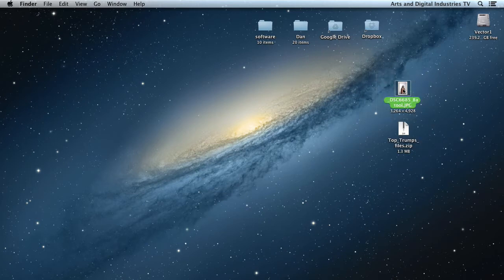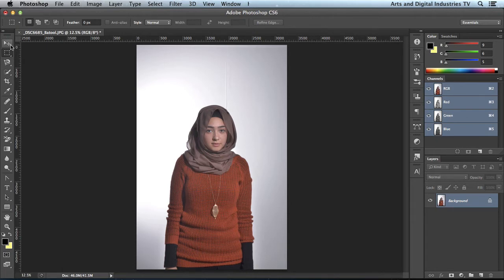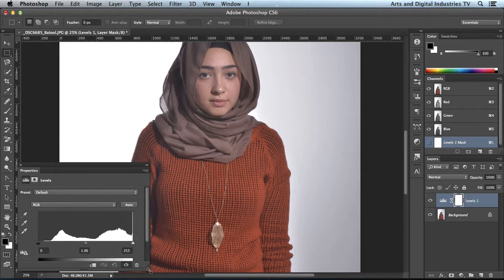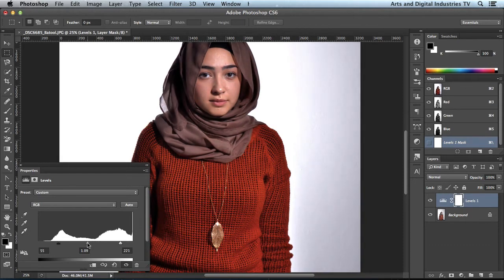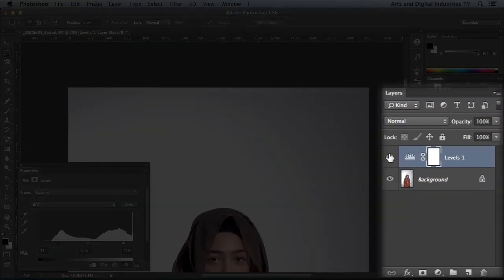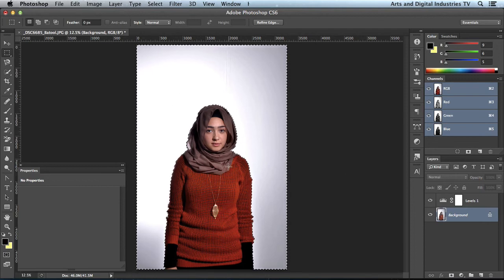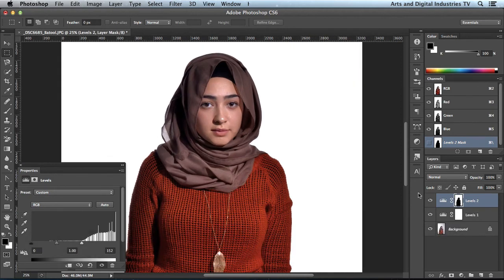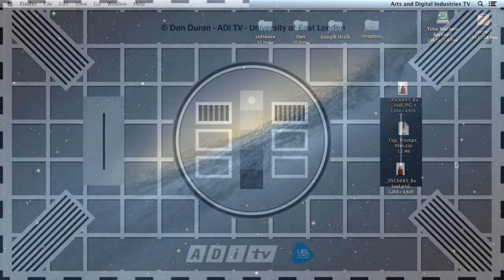Introduction to CS Suite - Project Top Trumps pt2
An introduction to the workflow when using illustrator, Photoshop and Indesign.

This is a Level 1 Project: Top Trumps, all files available on Moodle.